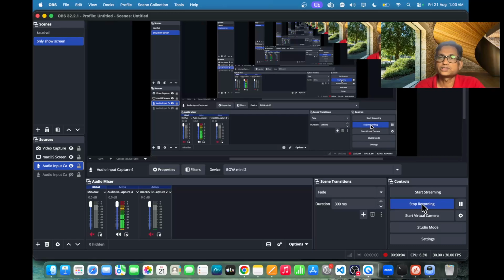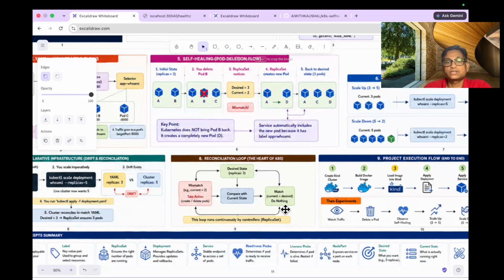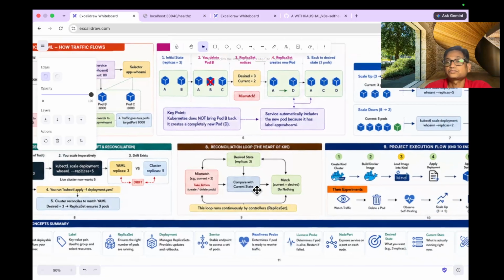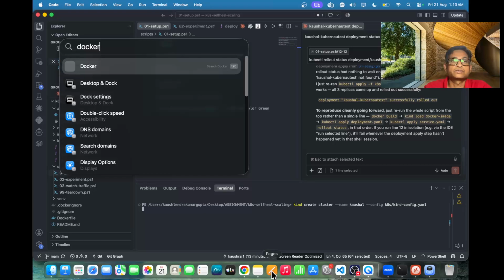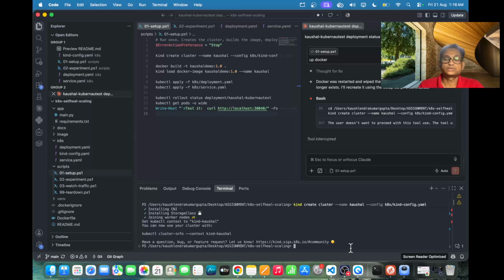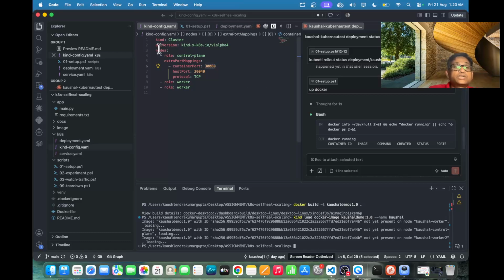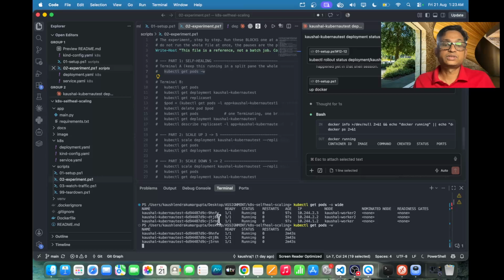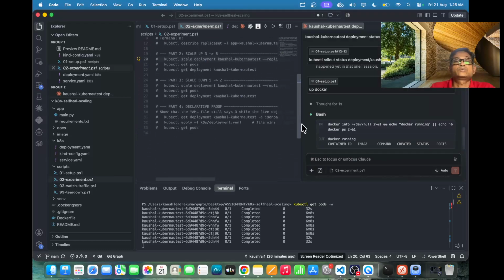Kuberneter Self Healing Scaling